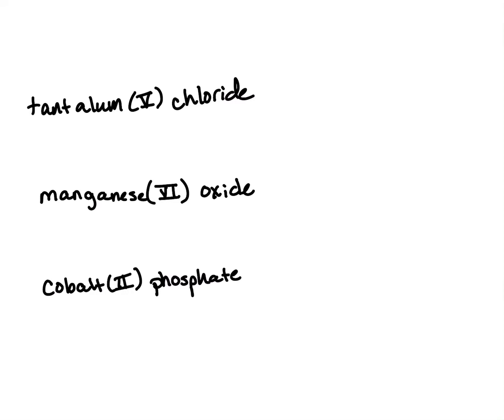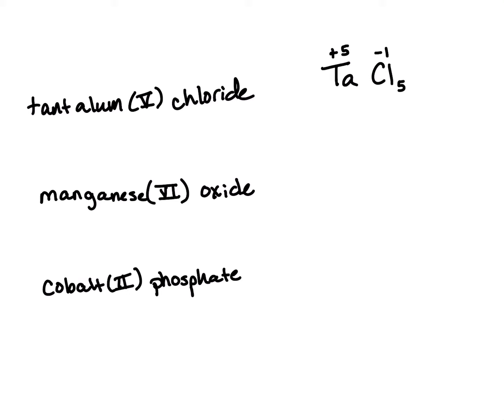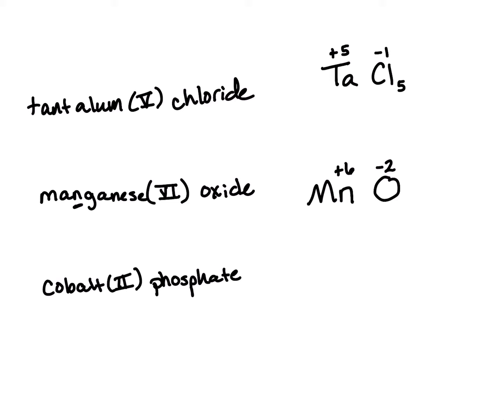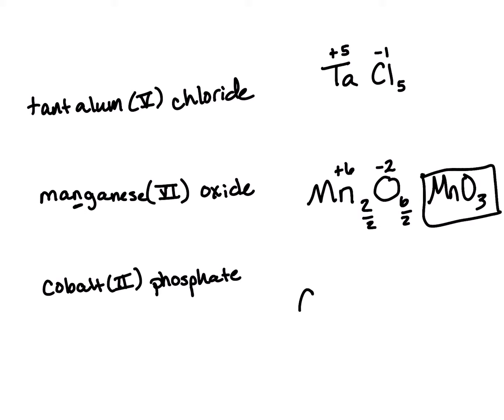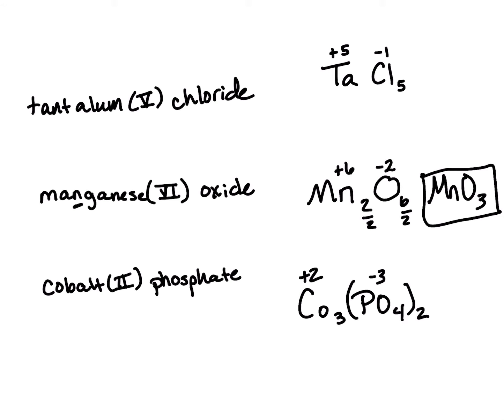From transition metal names to formulas with cc